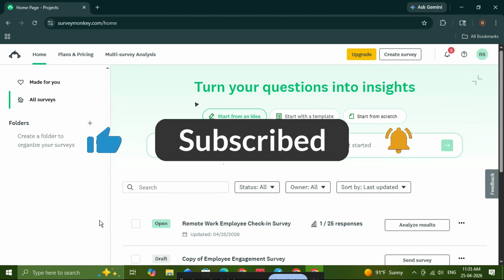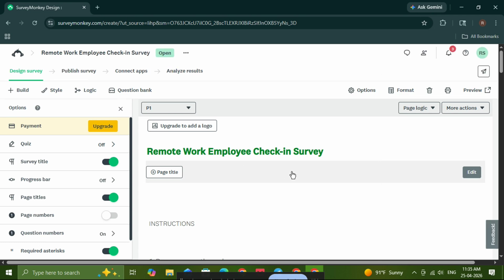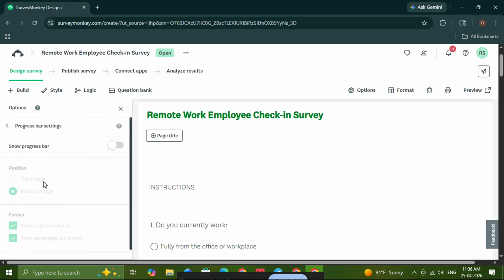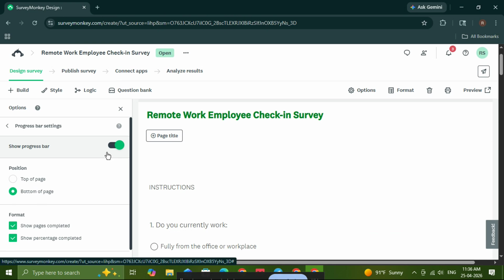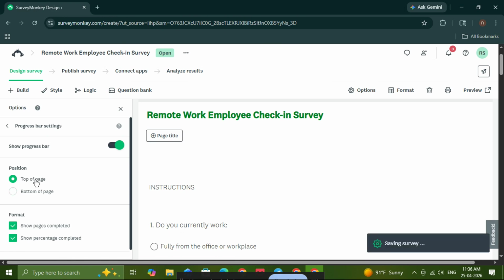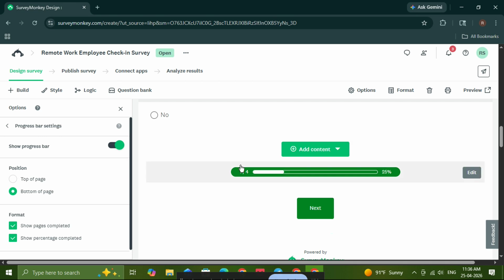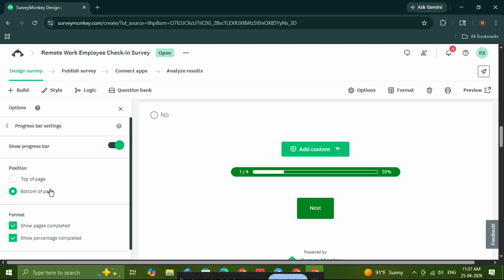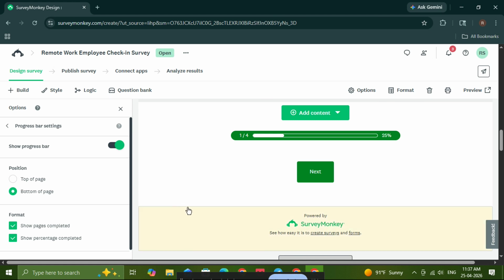How To Add A Progress Bar In SurveyMonkey (Easy Step-By-Step Guide)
Learn how to add a progress bar in SurveyMonkey so respondents can track their survey completion and stay engaged.
Follow this easy step-by-step tutorial to turn on the progress bar, choose its placement, and improve the overall survey experience.

🕚Timestamps:
0:00 Introduction
0:18 Go To SurveyMonkey And Open Your Survey
0:39 Open The Options Menu
0:58 Turn On The Progress Bar
1:20 Choose Top Of Page Or Bottom Of Page
1:50 Save And Preview Your Survey
2:08 Outro

✍️What You'll Learn In This Video:
• How To Turn On The SurveyMonkey Progress Bar
• How To Open The Survey Options Menu
• How To Choose Progress Bar Placement
• How To Use A Progress Bar To Improve Survey Completion
• How To Preview Your Survey After Making Changes

💡Pro Tips:
• Use the top placement if you want the progress bar to stand out more.
• Use the bottom placement for a cleaner survey header.
• Preview your survey after enabling the progress bar to confirm it looks right.
• Progress bars can help reduce survey abandonment on longer forms.